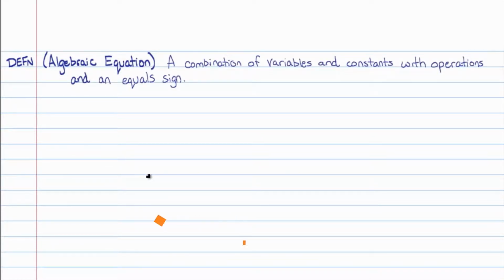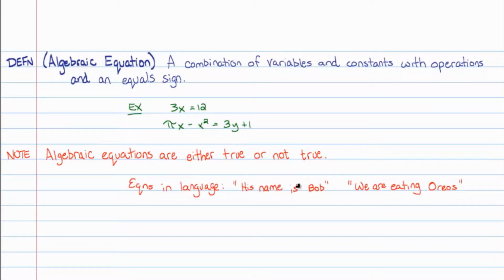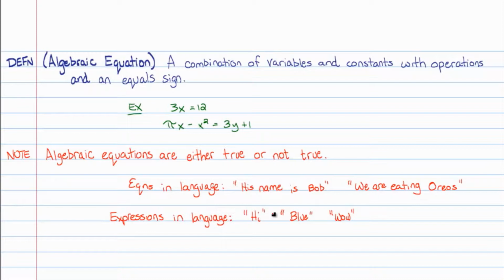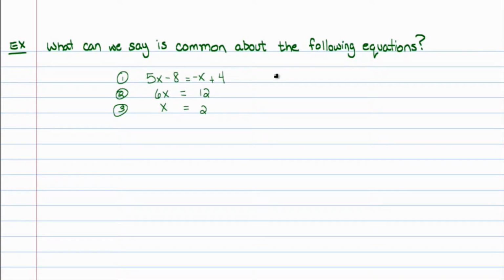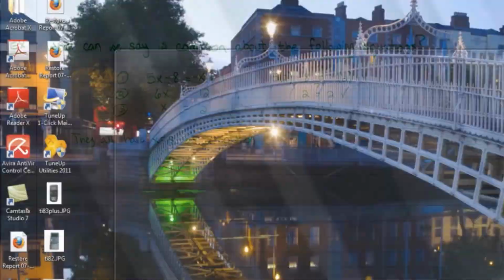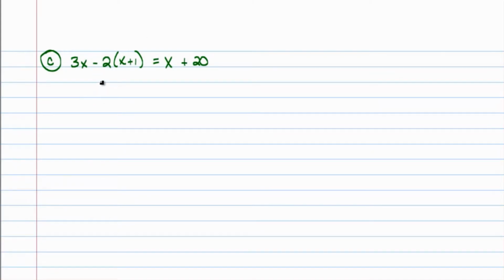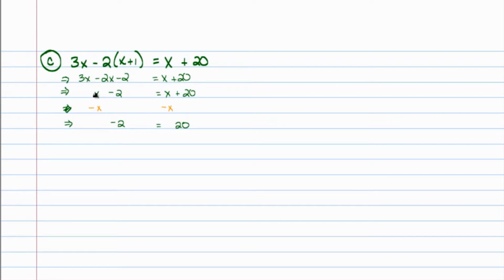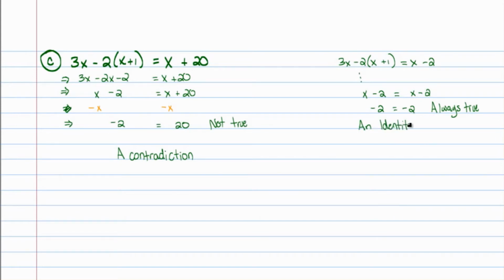Algebra in Review: Equations - Overview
TIMELINE
0:00 Title
0:48 DEFN (Algebraic Equation)
3:27 DEFN (Equivalent Equations)
5:50 DEFN (Contradictions)
7:34 DEFN (Identities)
8:24 Outro
9:00 Credits

Arithmetic - Operations - Basic Operations (Overview)
Arithmetic - Operations - Basic Operations (Operations on Integers)
Arithmetic - Operations - Order of Operations
Algebra - Expressions - Overview
Algebra - Expressions - Polynomials (Like & Unlike Terms)
Algebra - Expressions - Polynomials (Addition & Subtraction)